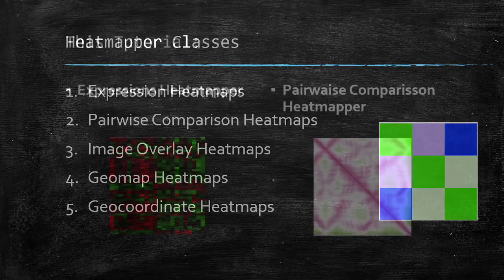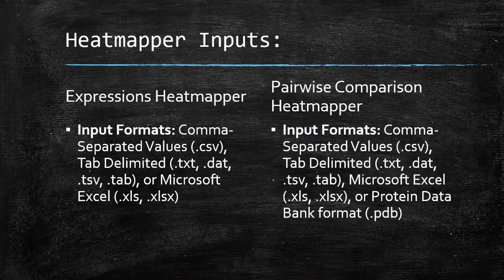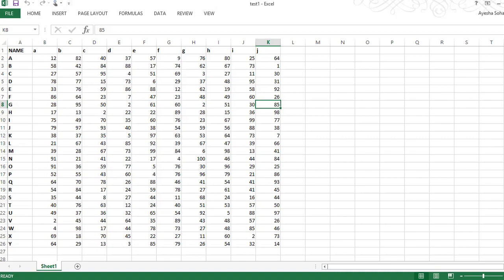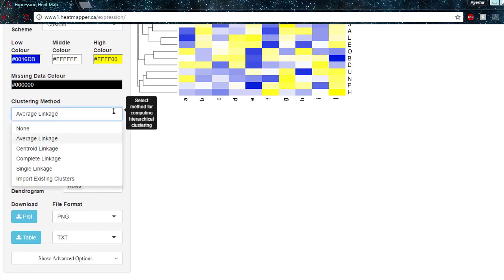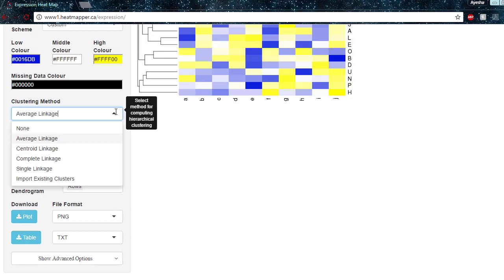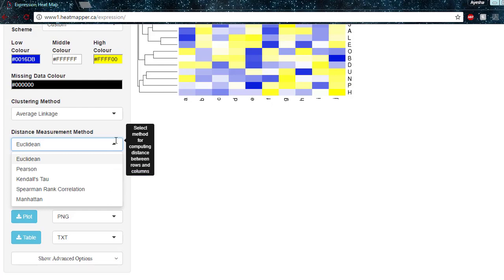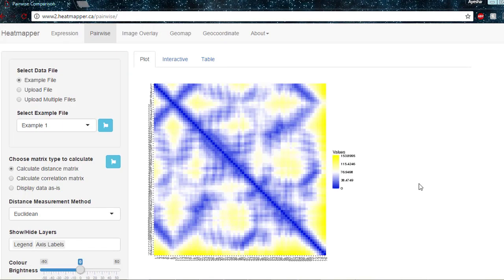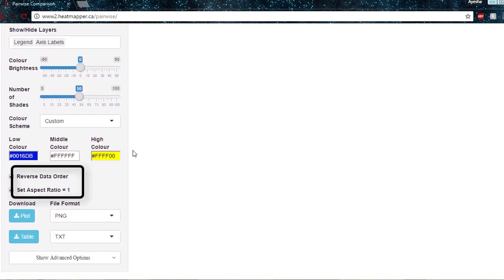Expressions and Pairwise Comparison Heatmapper Tutorial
A guide to understanding web servers and databases.